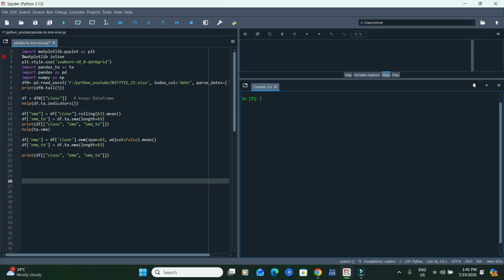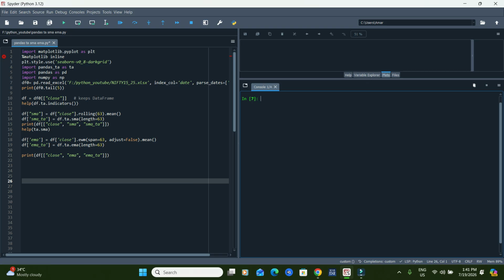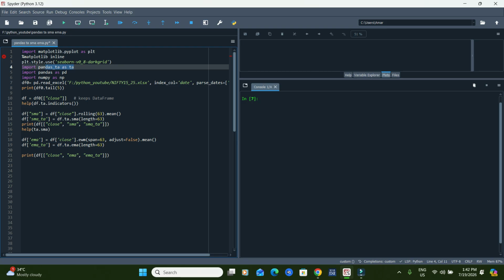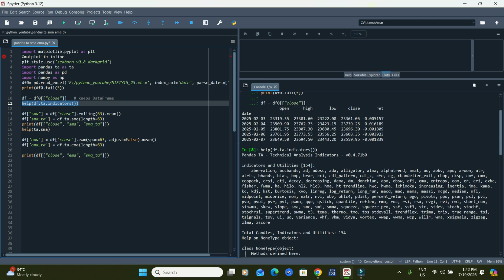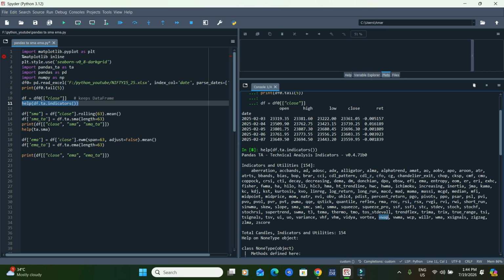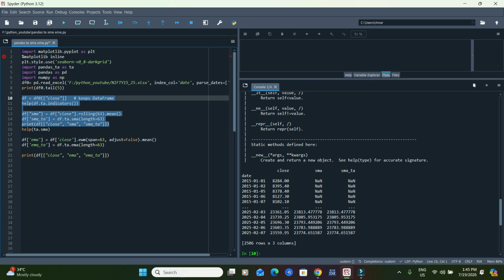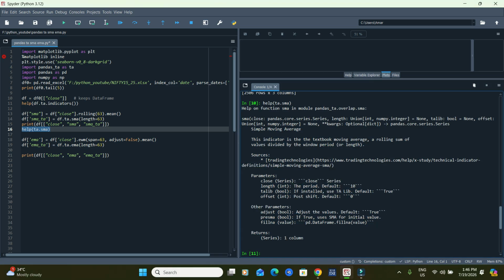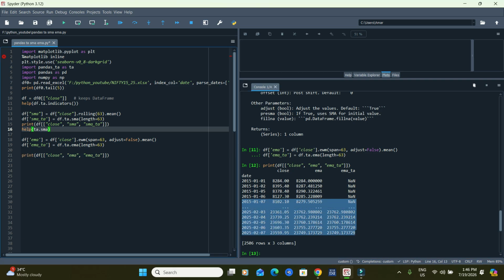Learn Pandas TA in Python | SMA, EMA & All Technical Indicators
In this Python trading tutorial, you'll learn how to calculate the Simple Moving Average (SMA) and Exponential Moving Average (EMA) using multiple methods.

In this lesson you'll learn:

What is SMA?
What is EMA?
How SMA is calculated using rolling()
How EMA is calculated using ewm()
Calculate SMA using Pandas TA
Calculate EMA using Pandas TA
Compare Rolling vs Pandas TA
Display all available indicators in Pandas TA
Which method is best for algorithmic trading
Practical examples using stock market data

Perfect for beginners learning Python for Finance, Quantitative Trading, and Algorithmic Trading.
00:00- Introduction
01:05- List of indicators in lib
03:10- sma using TA
03:36- see how lib do calculation
04:10- ema using TA